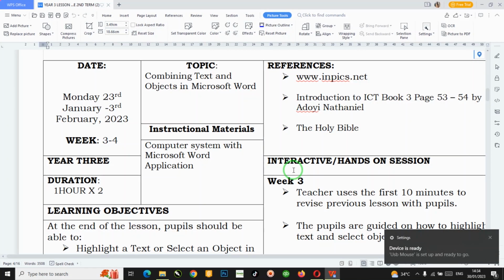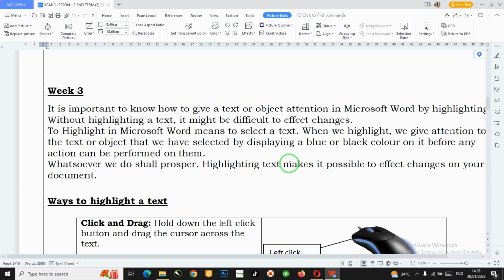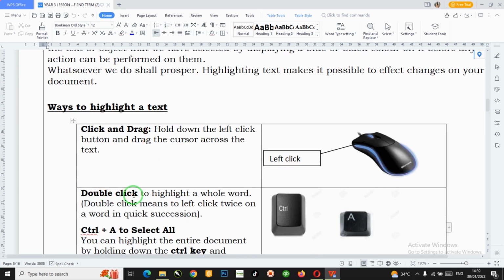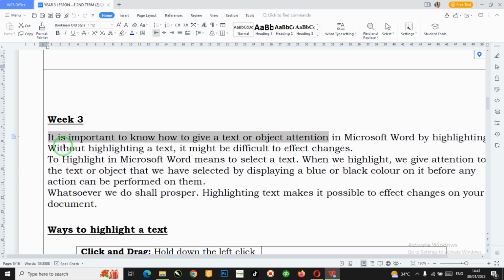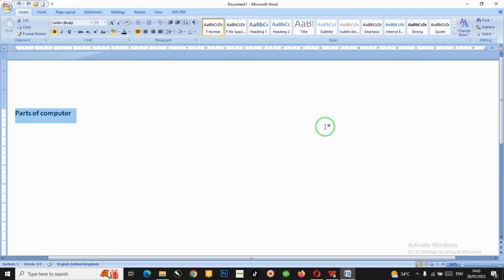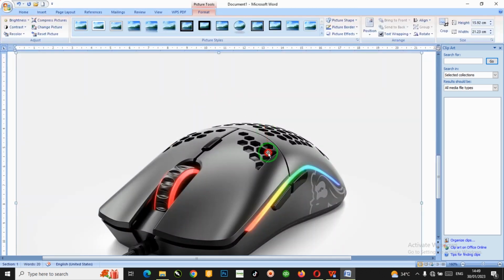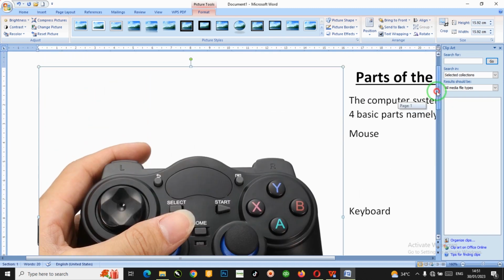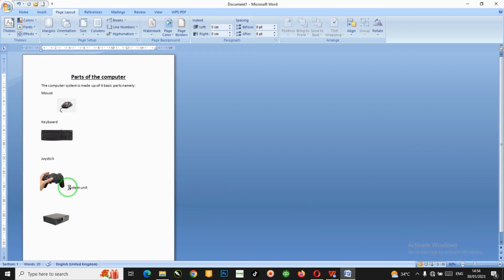WORKING WITH TEXT AND OBJECT Y3 W34